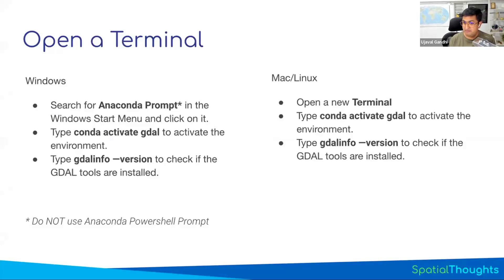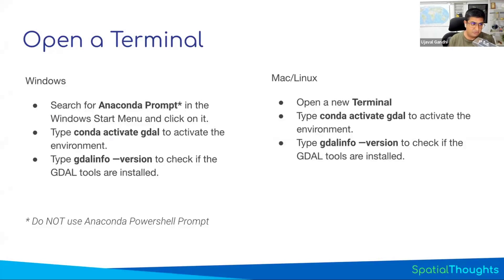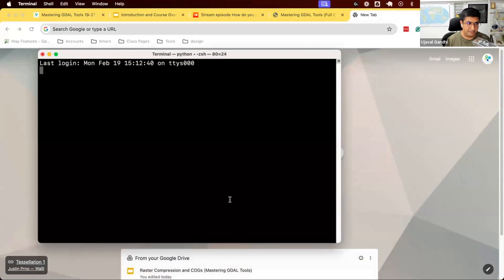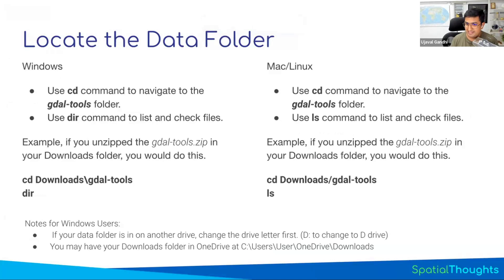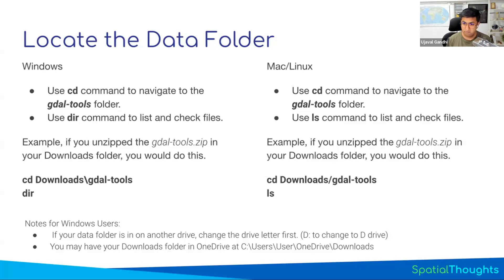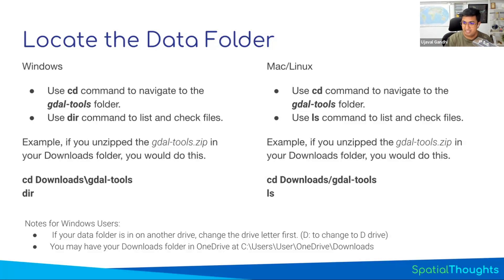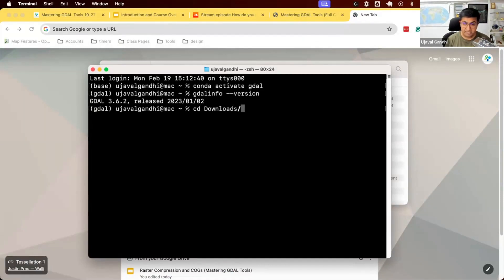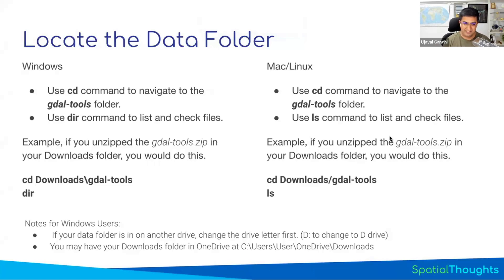First Steps with the Terminal - Mastering GDAL Tools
This video is part of our Mastering GDAL Tools course.